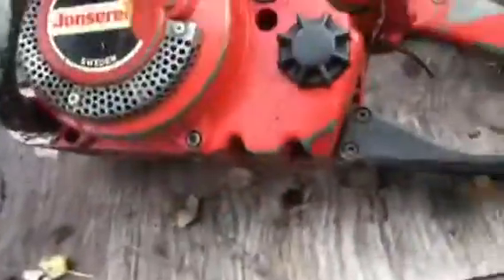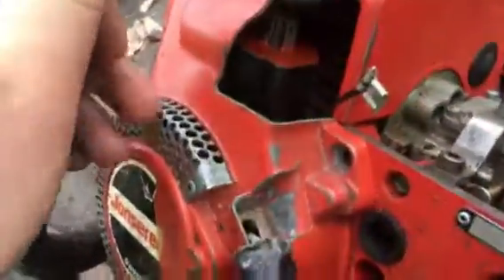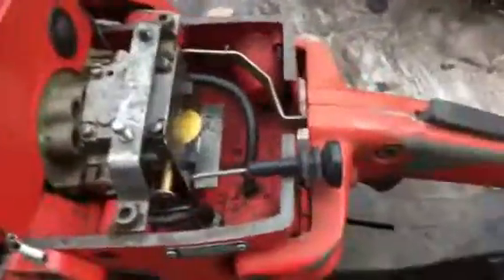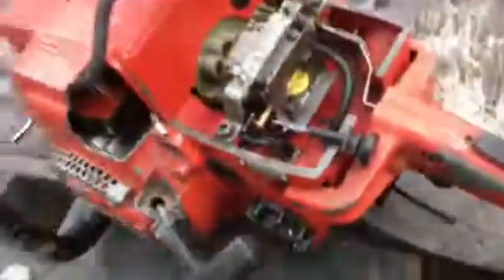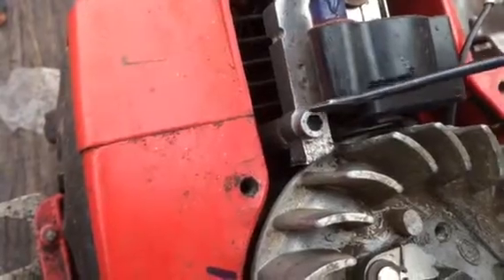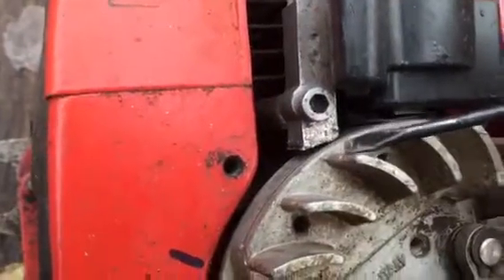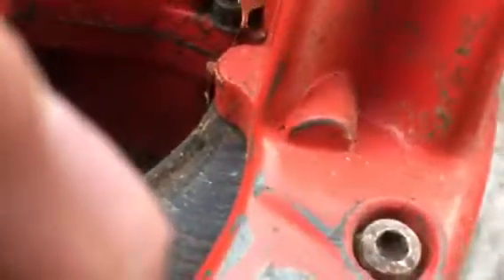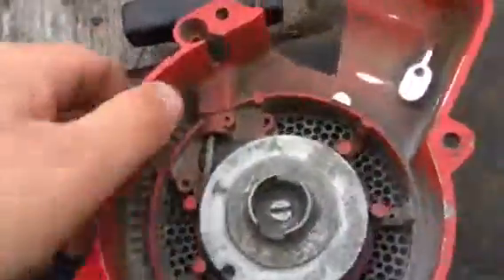Johnsereds 49 coil